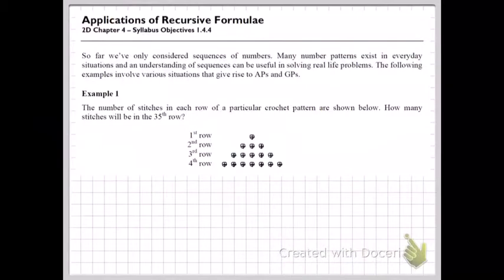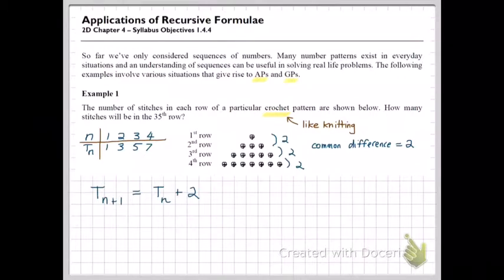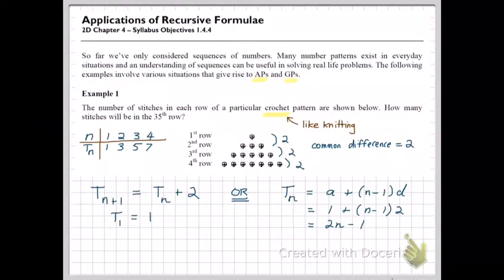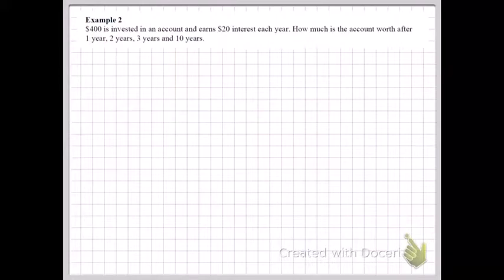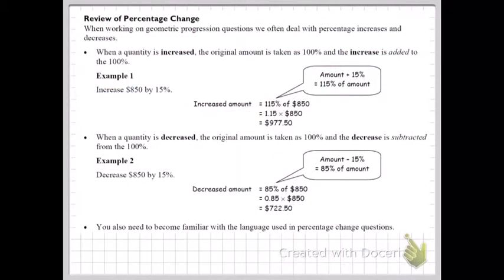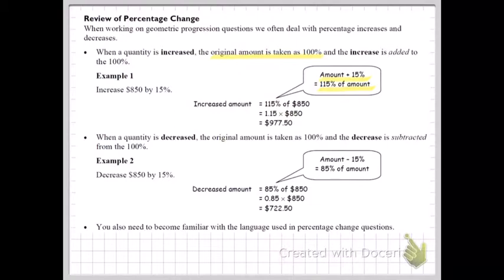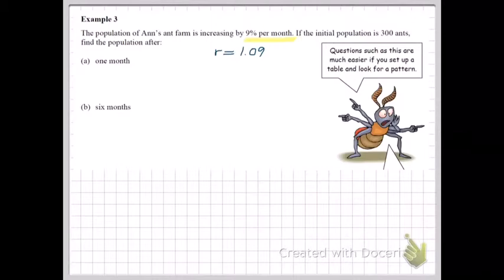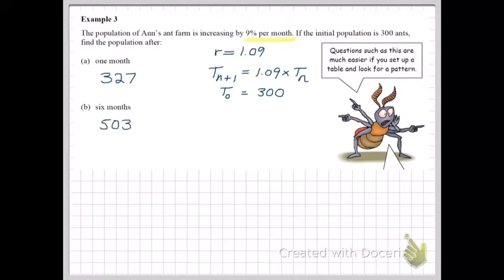Applications Of Recursive Formulae Part I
Using ClassPad and the ideas of APs and GPs to calculate various real-life examples. Part I.